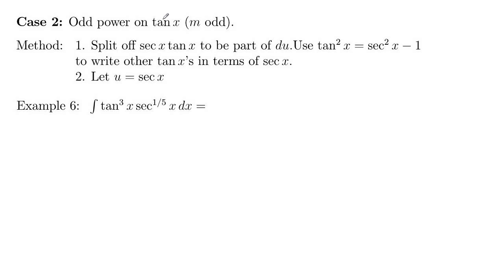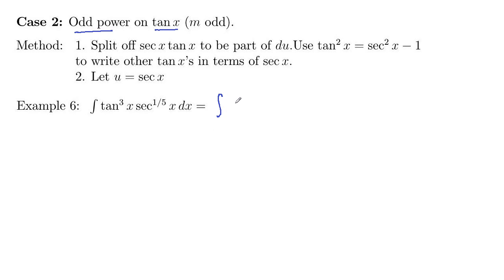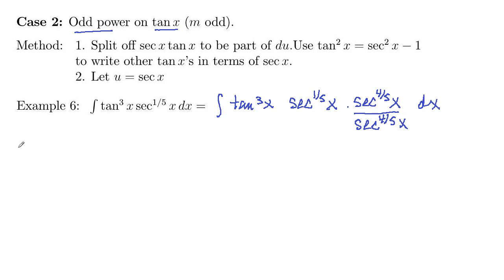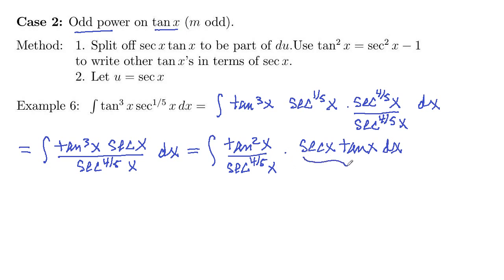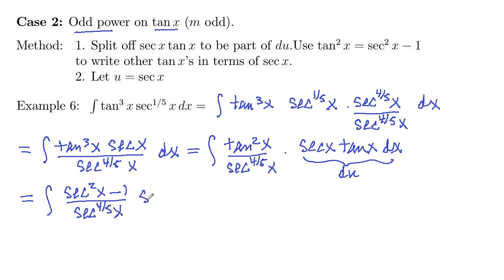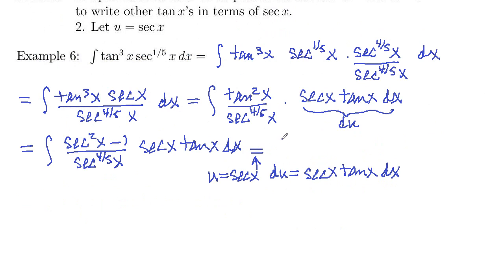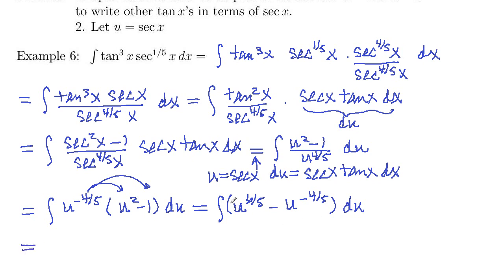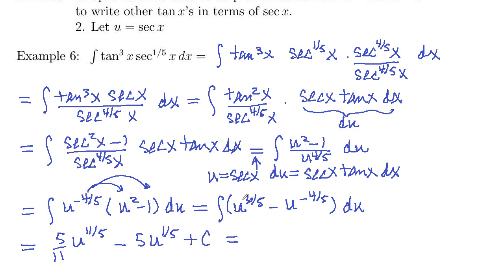Math 148 Section 7.2 Example 6